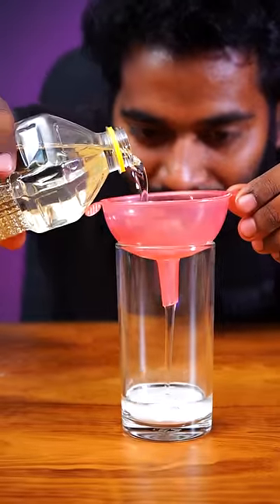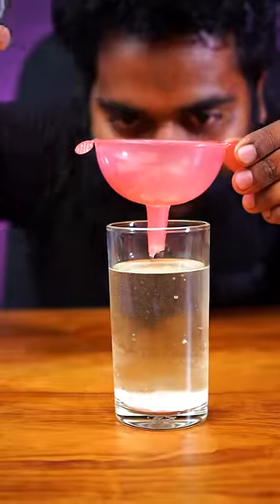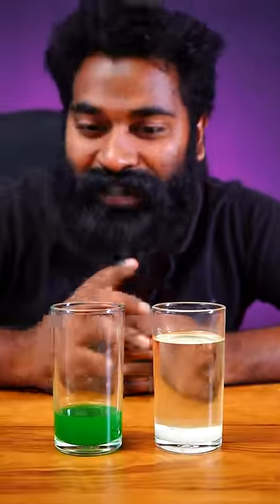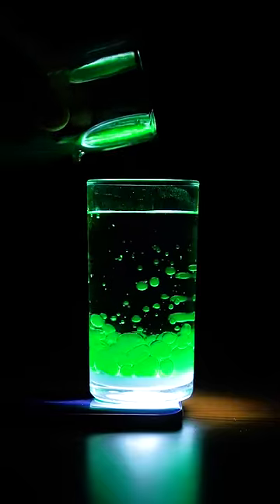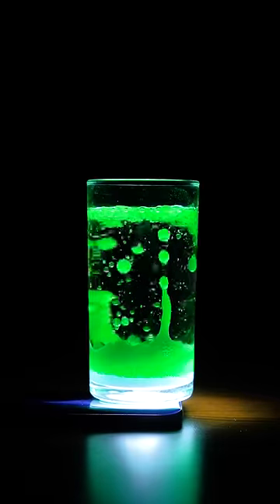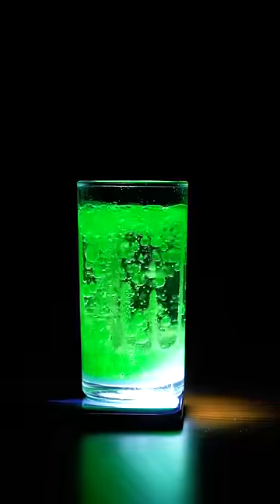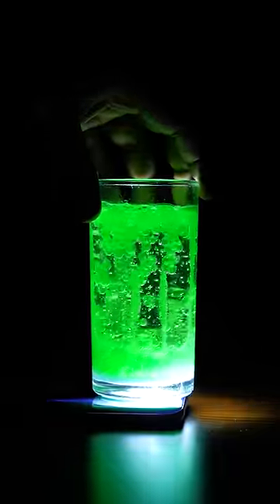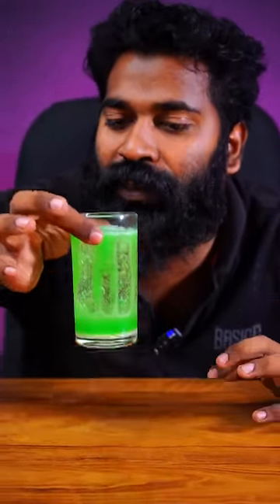Lava Lamp Making | M4 TECH